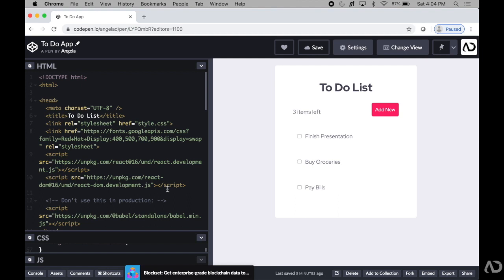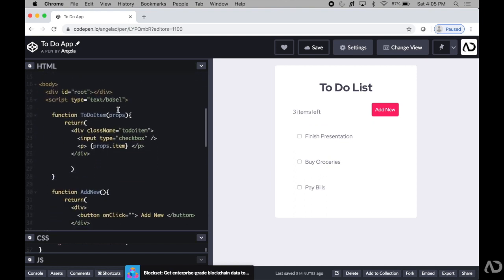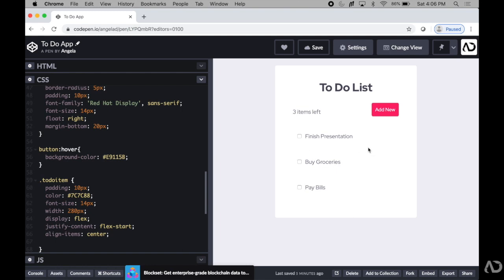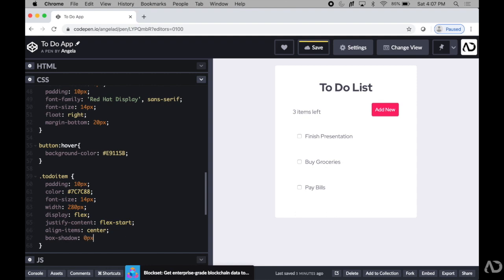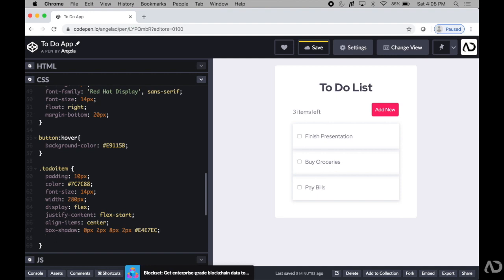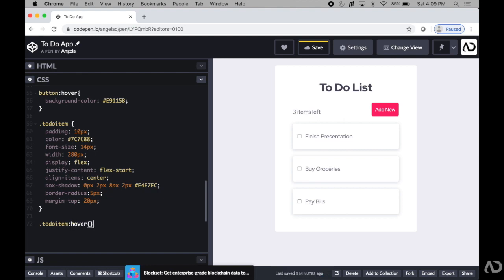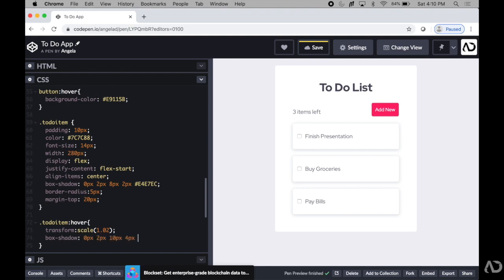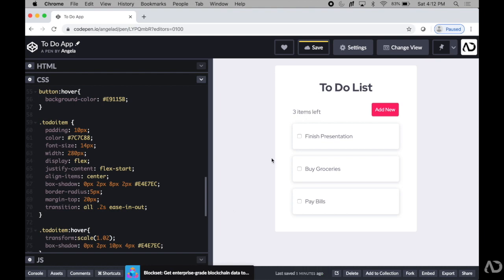Create Hover Animations in CSS | HTML & CSS Tutorial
In this video I show you how to add hover effects using CSS. This is a react To Do List application that has several list items. I show you how to add a box shadow around each item and then add a hover effect with scaling and increasing the blur and spread of the shadow.